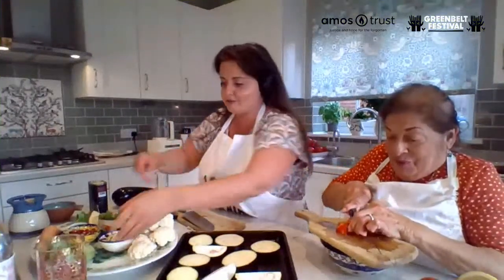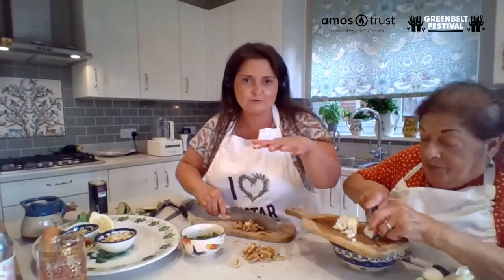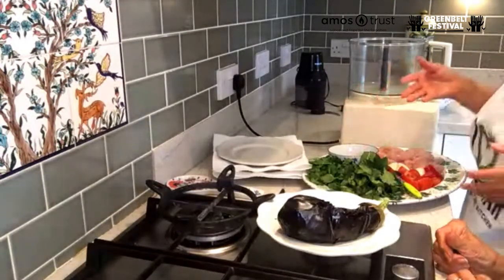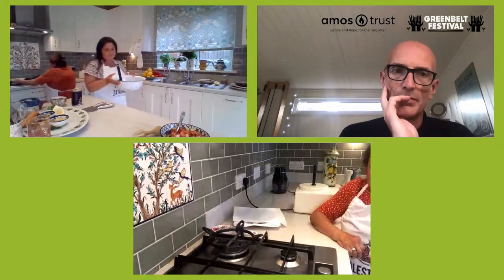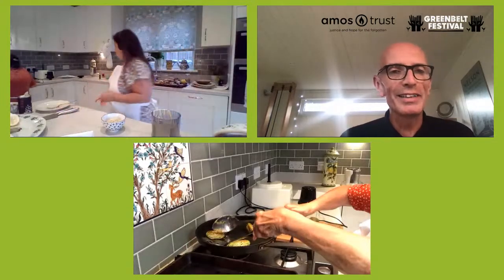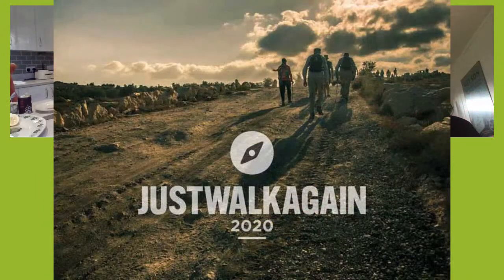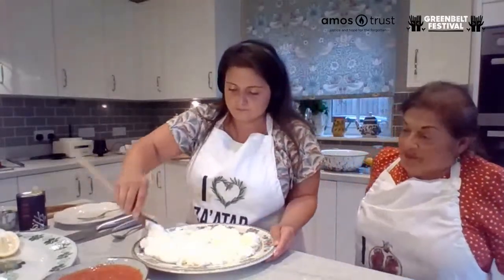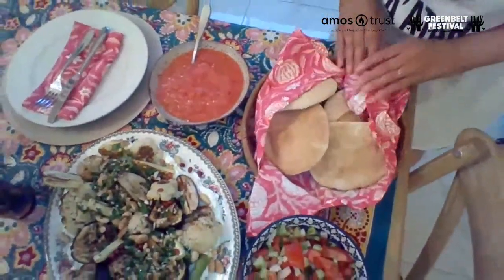Palestine On A Plate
With talk of Israel’s Annexation of the West Bank weighing heavily in the air, we wanted to remind ourselves of the beautiful resistance and the historic and proud identity of the Palestinians once more. And what better way to do that than through the distinctive and wonderful food Palestine is known for.

With most of us unable to travel to sample different cultures and cuisines this summer, we wanted to bring a taste of Palestine to you. So, as you plan your meals for next week, build in a Palestinian night on Thursday 16th July as Phoebe Rison joins us at 7pm to cook up a storm.

You can find a full list of ingredients and then the idea is that you join us at 7pm on Thursday July 16th to cook along with Phoebe to create your own taste of Palestine just where you are. The event will take place on Facebook & YouTube, links to follow shortly.

On the menu will be:
- Loaded Labaneh
- Summer Kofta
- Salata Arabia
- Shatta Sauce
- All served with pickles, olives, warm pita bread and chilled white wine

And if this sounds overwhelming, worry not. Phoebe has designed this menu to be quick and easy to prepare – perfect for a summer’s evening.

Chris Rose, from our friends at Amos Trust will be in conversation with Phoebe as she cooks, reminding us all that food is as political as it is cultural. The conversation and the food will hopefully remind us all to renew our commitment to fight for a just peace and equal rights for all those who call Palestine-Israel their home.